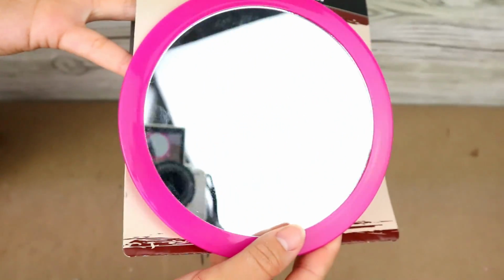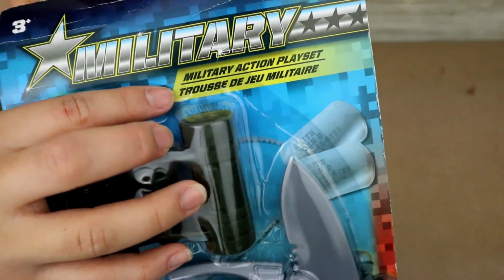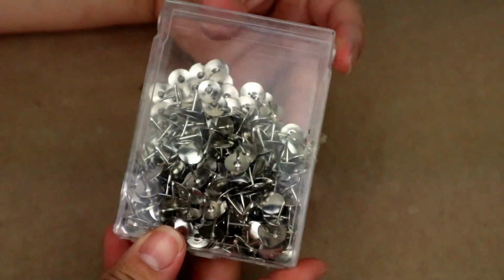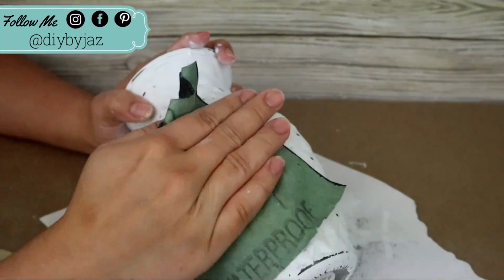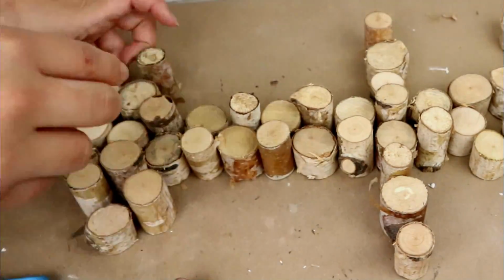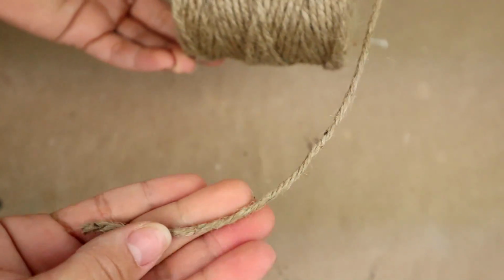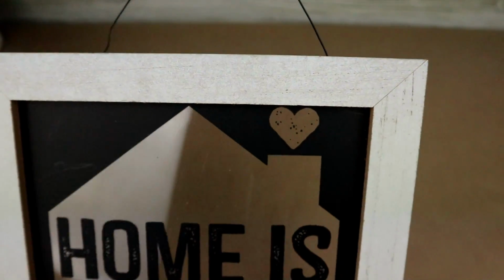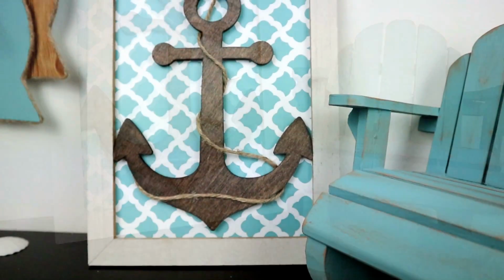TOP DOLLAR TREE COASTAL DECOR DIY'S | HOME DECOR IDEAS ON A BUDGET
Today I will be showing you how to make a beautiful Dollar Tree Coastal Inspired DIY's on a budget.

*Dried Wheat
*Metallic Copper Spray Paint
*Wooden Candle Holders
*Dremel Cutting Tool
*Wood Caps
*Chalk Marker
*Pillow Case
*Pink Foam Sponges
*Scissors Set
*Small Torch